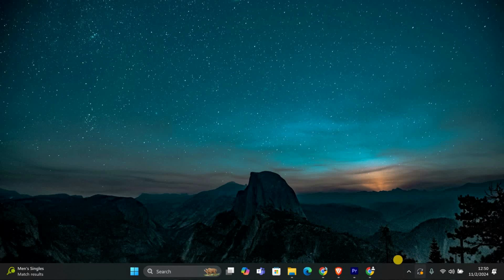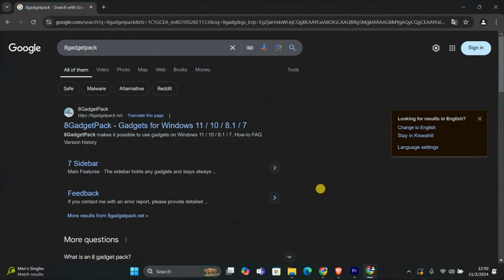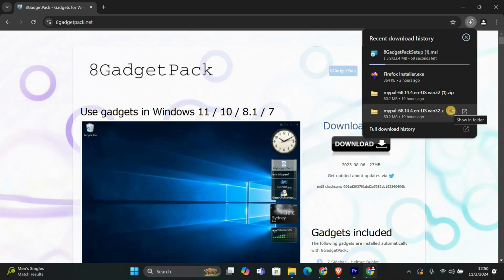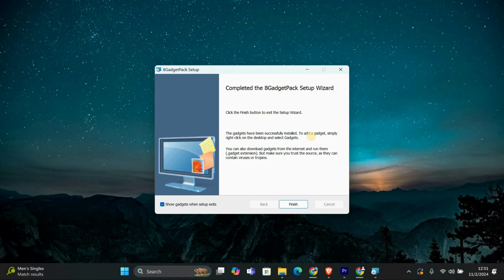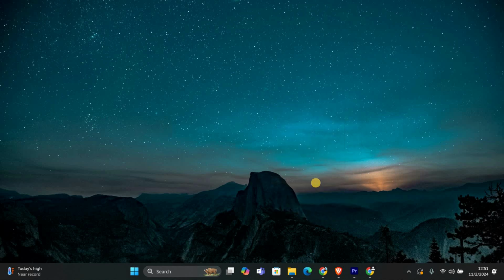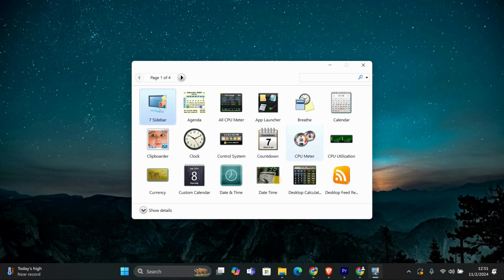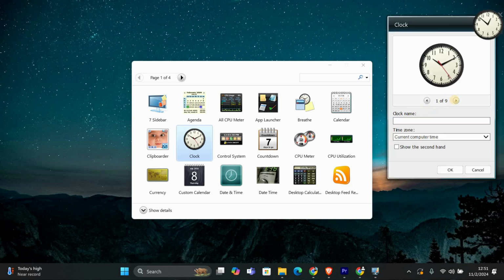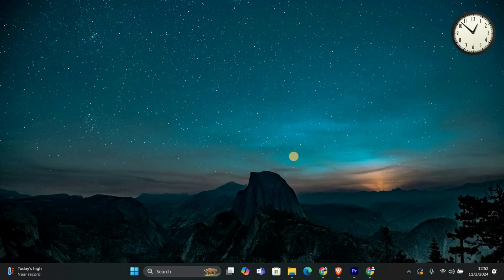How To Install & Enable Gadgets On Windows 11 - Quick Help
Missing desktop gadgets on your PC? This video shows you how to install and enable gadgets on Windows 11 so you can customize your desktop with clocks, weather, and more.

This issue often comes up for Windows 11 users who miss the old Windows 7 gadget feature. It usually affects students, professionals, and home users who want quick access to widgets like calendars, CPU meters, and sticky notes.

✦ how to install desktop gadgets on Windows 11 PC
✦ enable Windows 7 style gadgets in Windows 11 laptop
✦ Windows 11 add clock and weather gadget step by step
✦ download sidebar gadgets for Windows 11 desktop
✦ customize desktop with gadgets in Windows 11 computer

Applies to: Windows 11 desktops and laptops with third-party gadget tools.